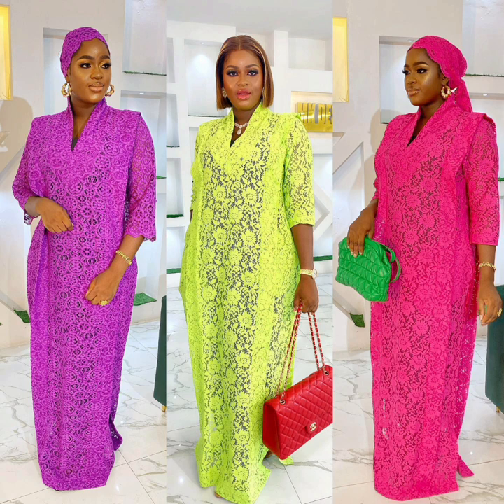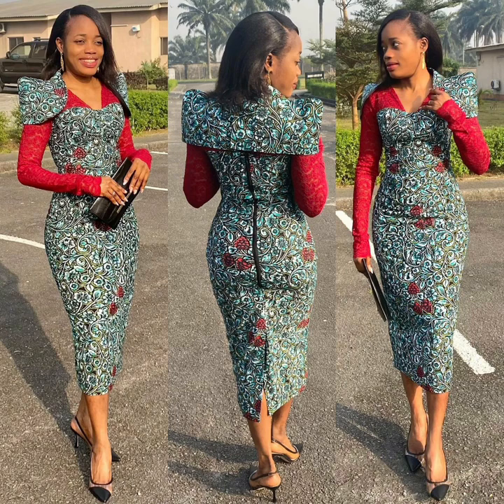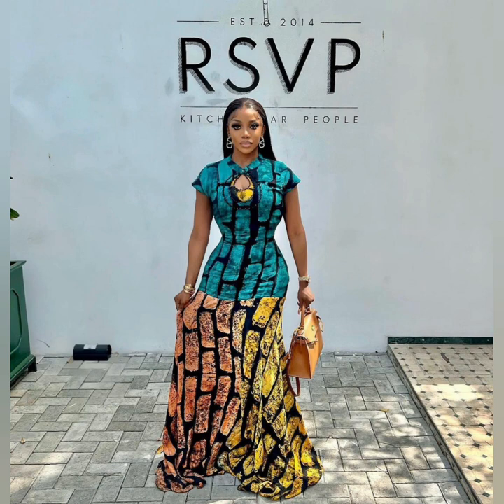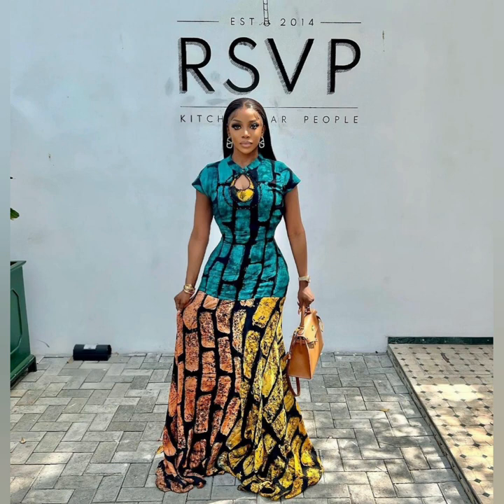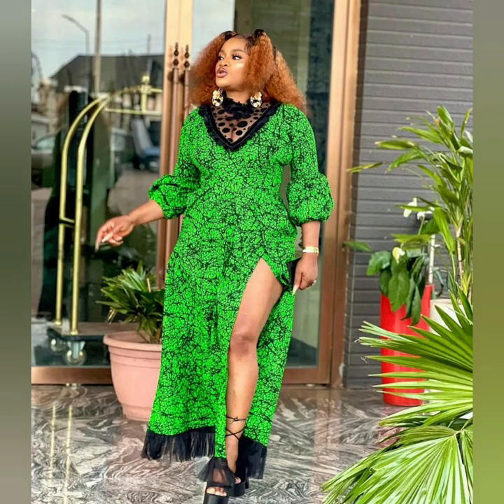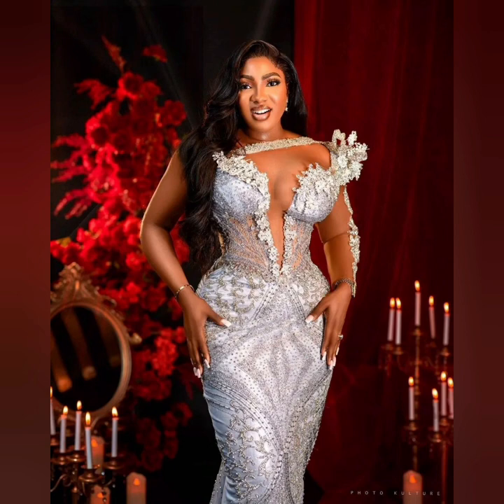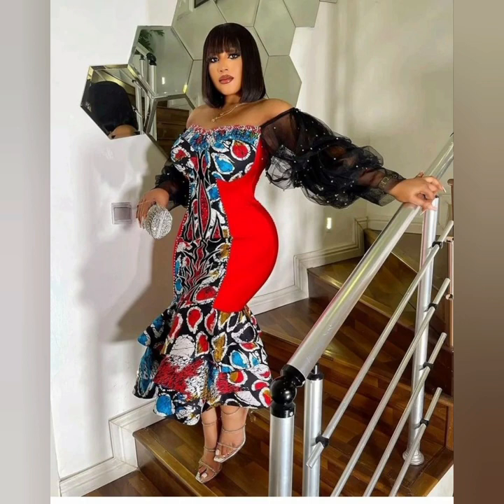Long Bubu/Kaftan Lace And Asoebi Gowns Styles, Maxi Gowns, Skirt And Blouse Africa Dress Styles